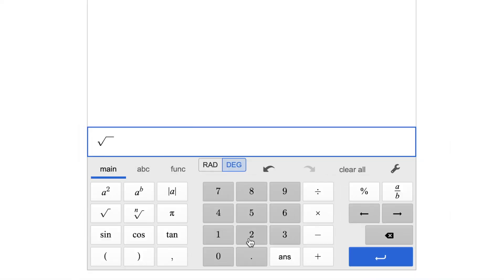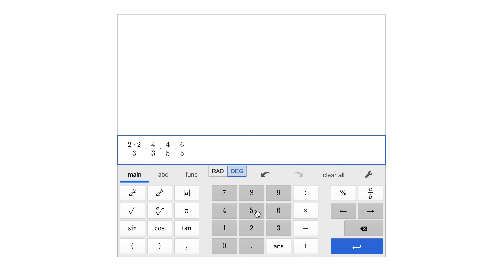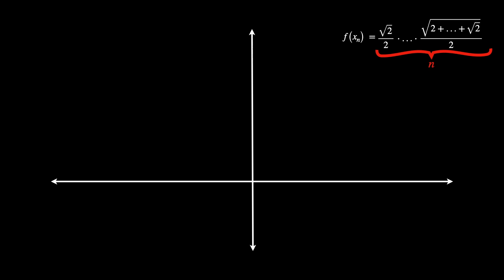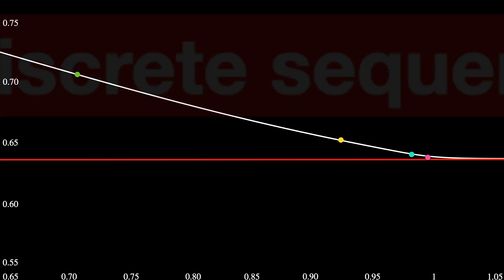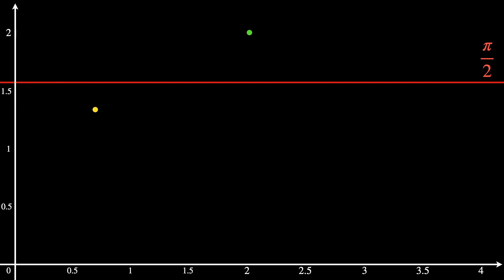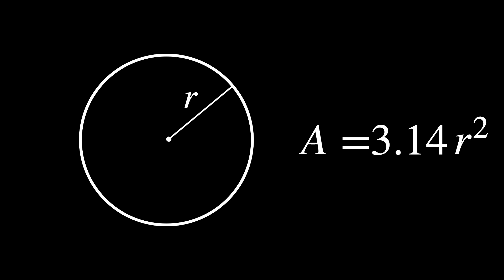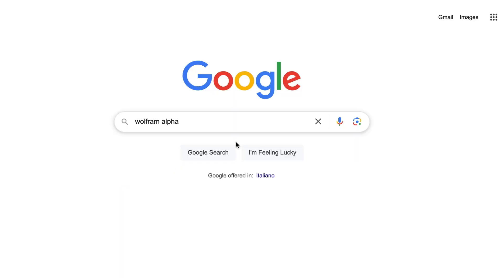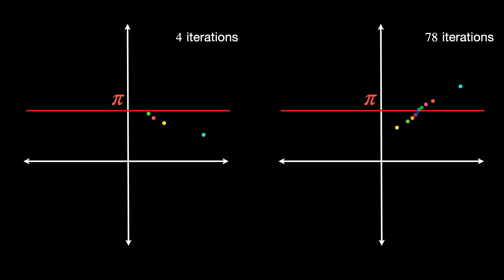How Some Formulas for π Are Faster Than Others